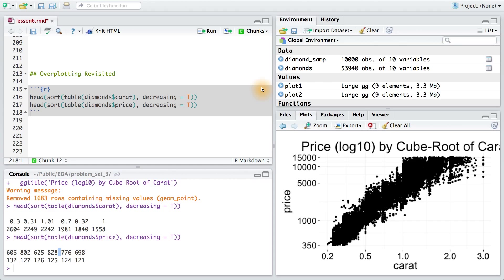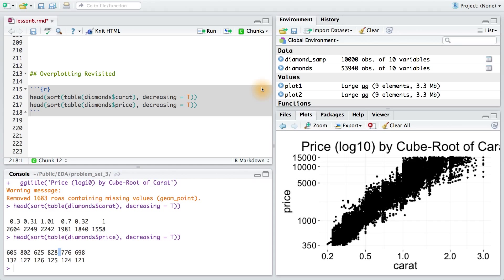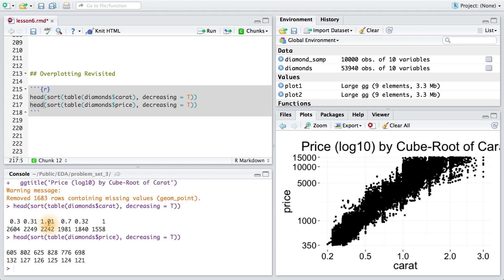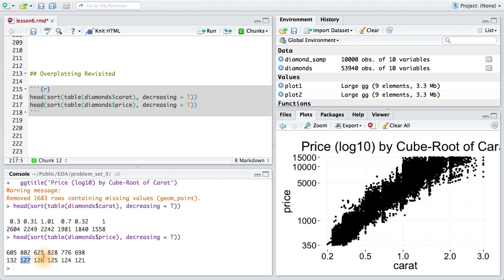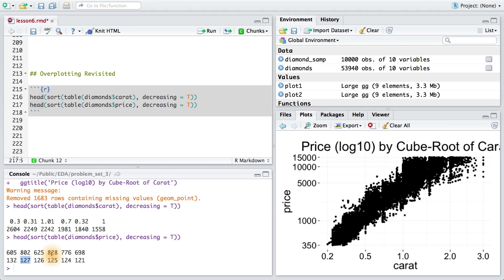Overplotting Revisited - Data Analysis with R